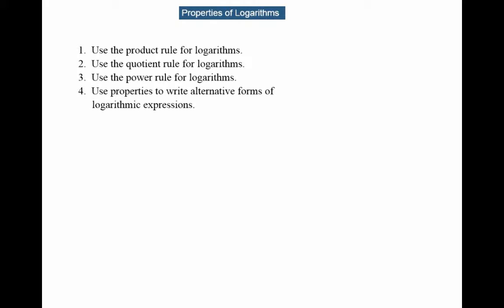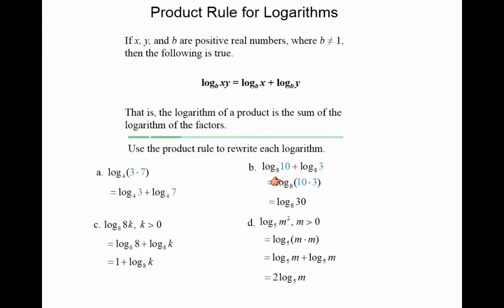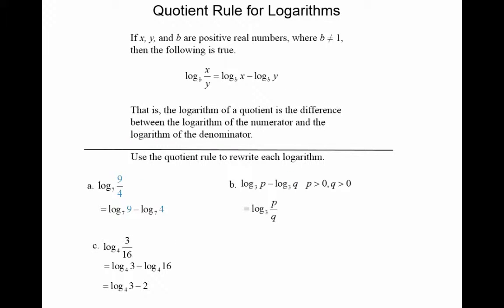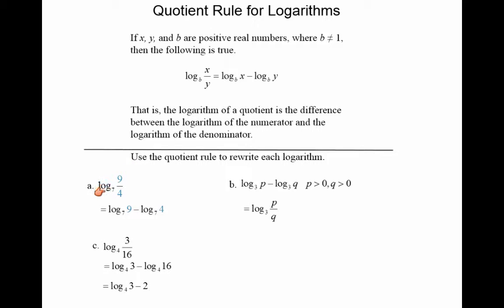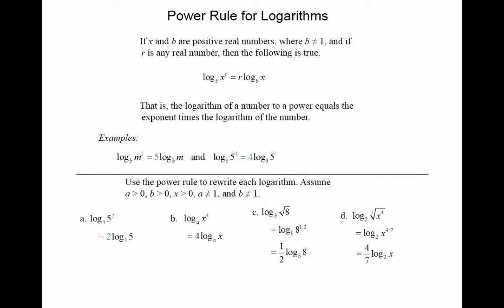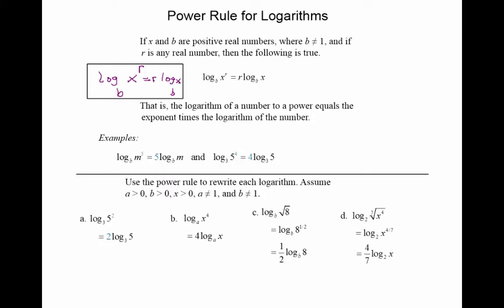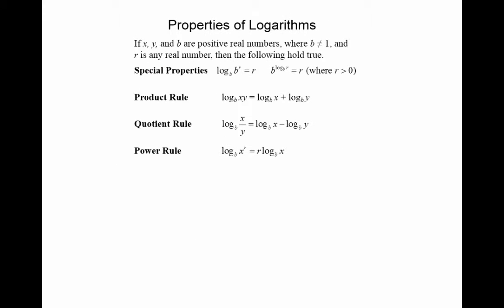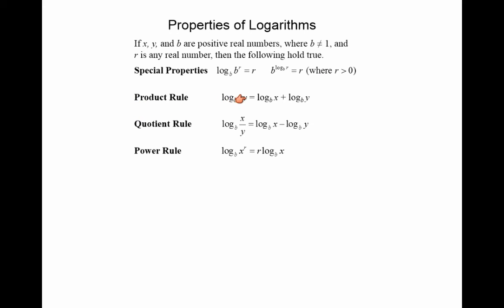Properties of Logarithms